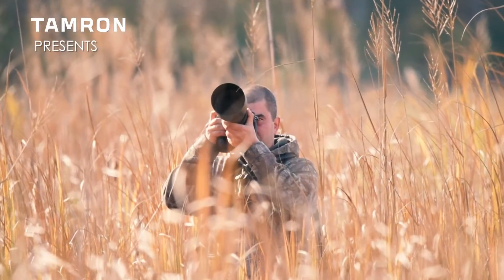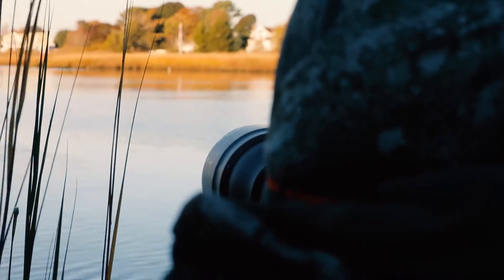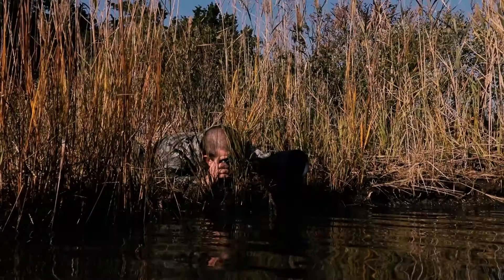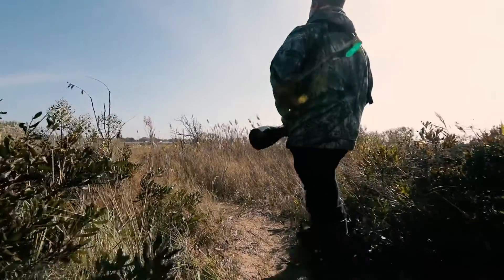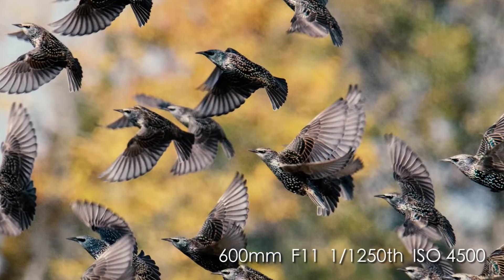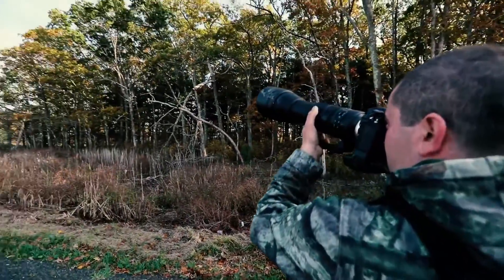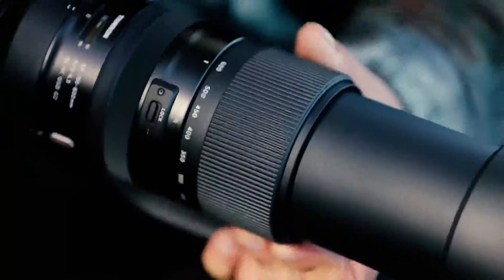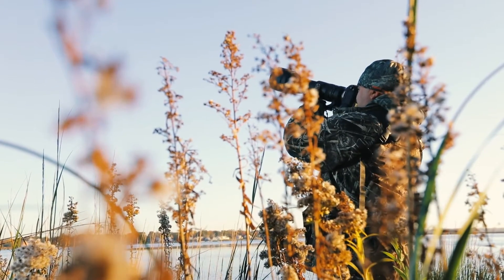SP 150-600mm F/5-6.3 Di VC USD G2 (Model A022)